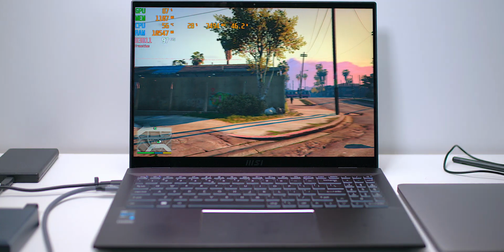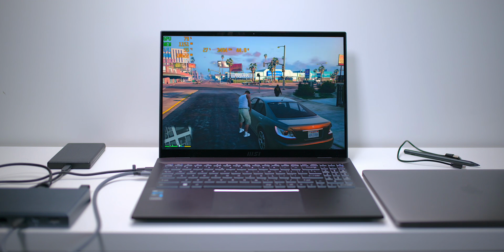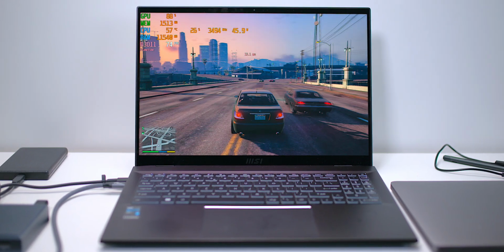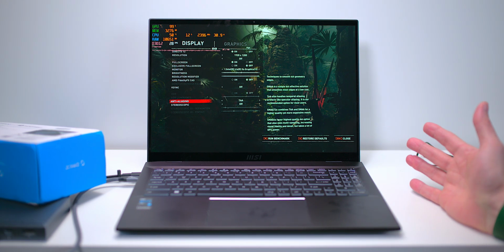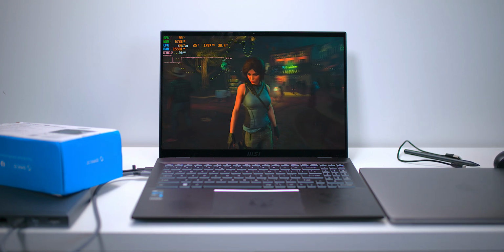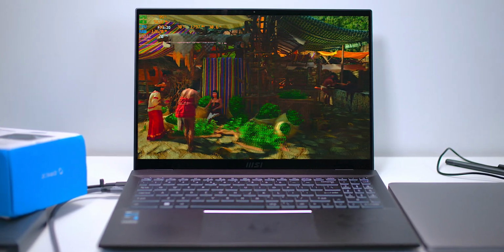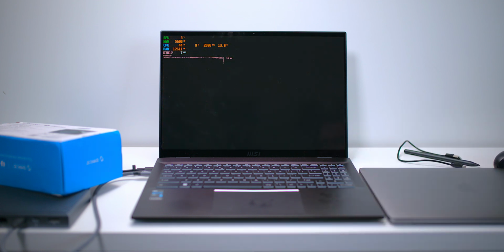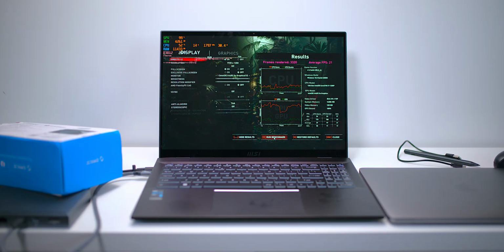Watch This M2 GPU Destroy Intels 1280P GPU in GAMING - MacBook Pro 13 v Intel Ultrabook Laptops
MAXIMUM POWER! Watch This M2 GPU Destroy an Intel Iris Laptop in Gaming - MacBook Pro 13 and MacBook Air v MSI Summit E16 Flip Evo - A12M 2 in 1 Laptop. Faster then the AMD 6800U too.
With Intel 12th Gen 1280P

⏩ Best Laptop Cooler

⏩ 2TB PCIe 4.0 SSD (for intel)